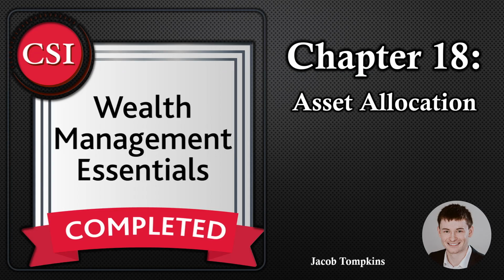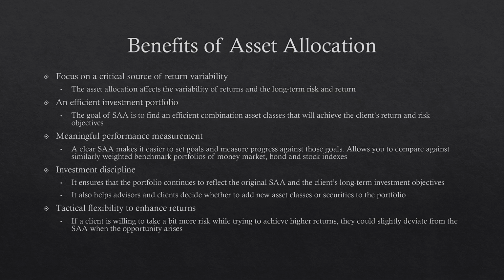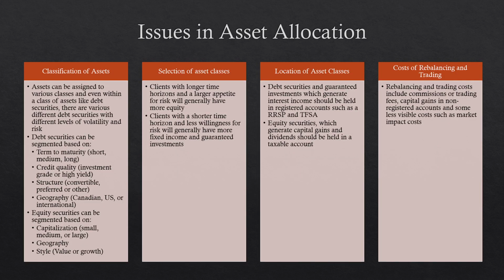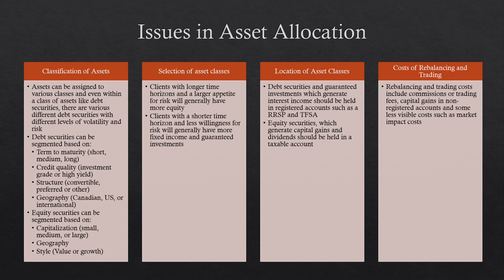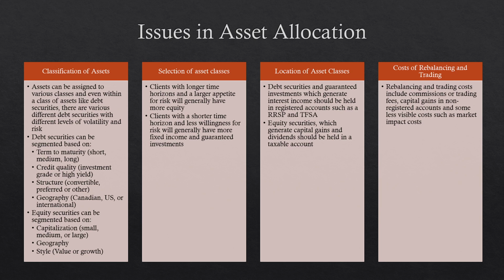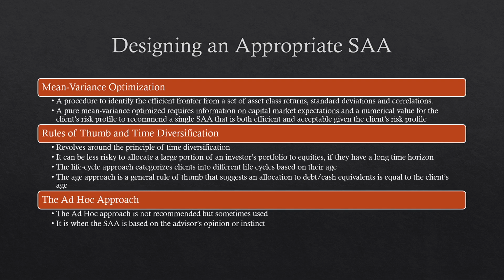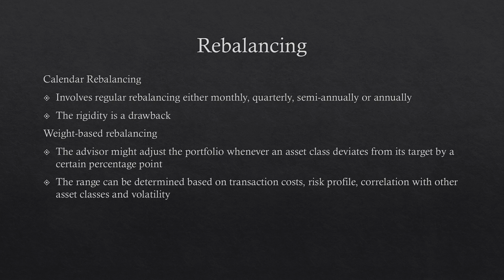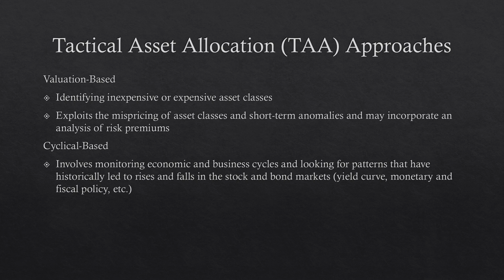WME Chapter 18: Asset Allocation - Wealth Management Essentials Course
In this video I will be doing a chapter review for chapter 18 of the Wealth Management Essentials Course (WME). This chapter is all about Asset Allocation.

Welcome! I am a 24 year old, currently studying the WME course. I made this review of the Wealth Management Essentials Course to help other people review the material, while also helping me study for the exam. I hope you find the reviews helpful.